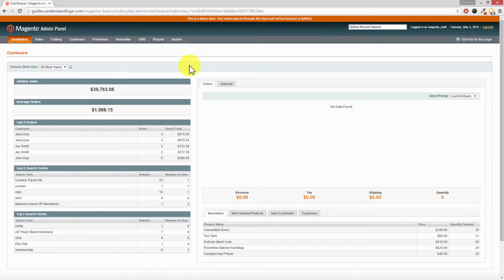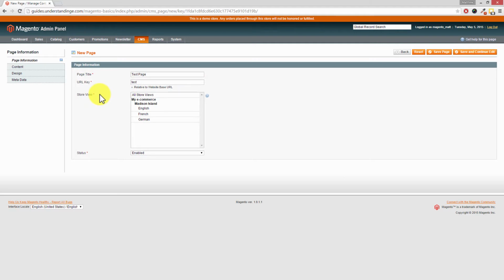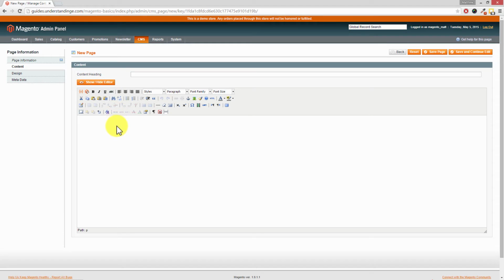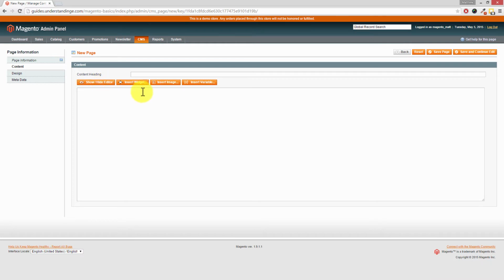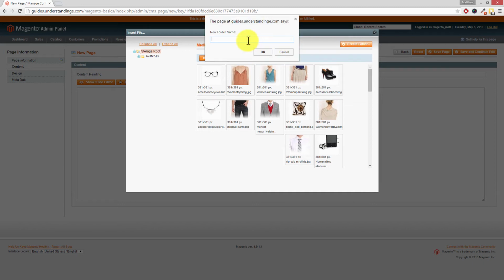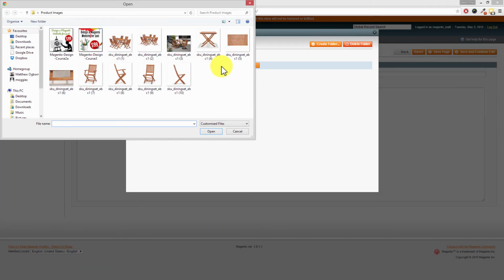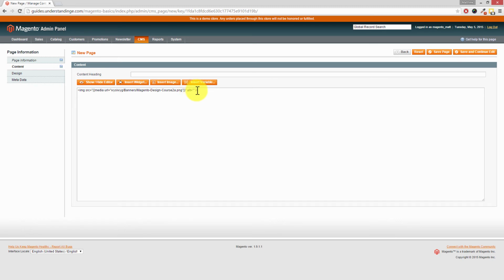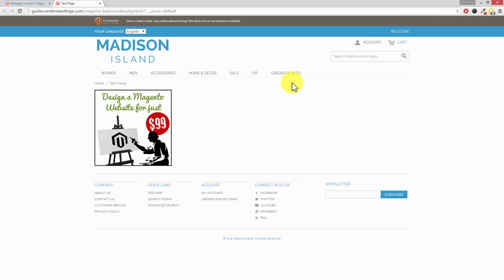How to Add Images to Pages in Magento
In this tutorial we're going to show you how to add images to pages in Magento.

Magento has its own in-built management tool.

This tool allows you to upload and manage images on pages and other content sections of your Magento Website.

What you will learn in this tutorial:
- How to upload and organise custom images

If you encountered any red warning saying "The directory is not writable by server" while following this tutorial, just click this link to resolve that error

To easily manage your images, you should create a folder where you can upload your images and create sub-folders if you want to.

Note: Do not forget to press the "Upload Button" when uploading images.

Matt & Dave